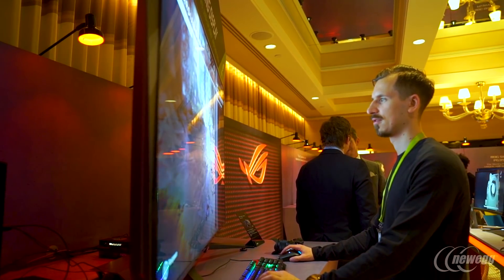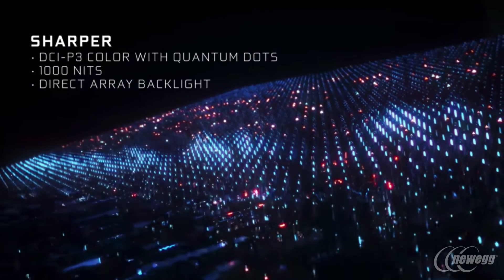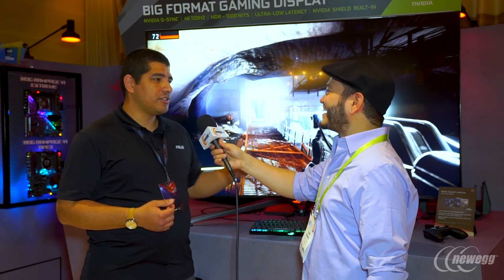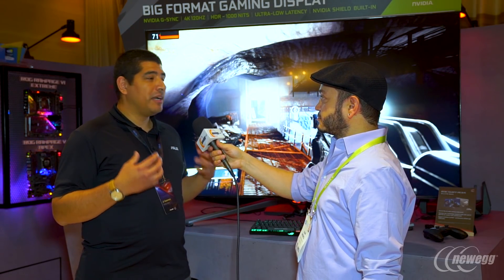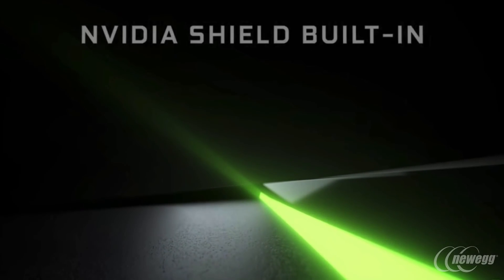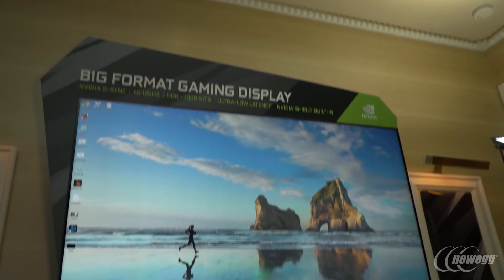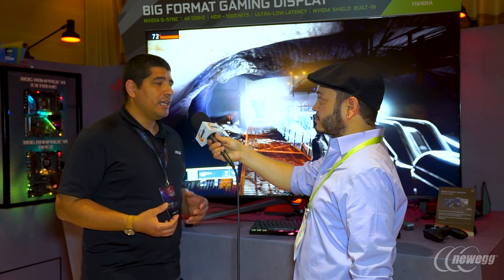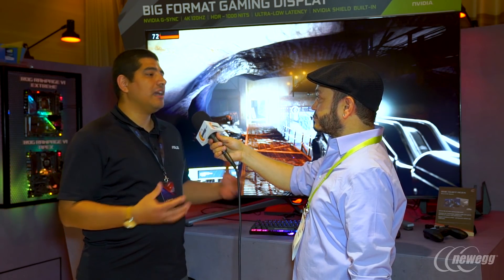CES 2018: ASUS Debuts the Biggest G-Sync Display Ever!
Tired of choosing between high resolution and refresh rates and the size of your display? Now, you don’t have to. Watch JJ Guerrero as he introduces the ASUS PG65, a 65 inch, 120 Hz, 4K resolution, G-Sync capable display that will melt your brain. It’s the best of both worlds; all the features of a high-end monitor, with the 4K resolution and size of your living room TV. Is a 4K display this size with G-Sync awesome, or overkill?